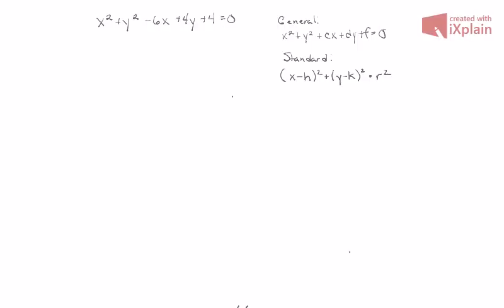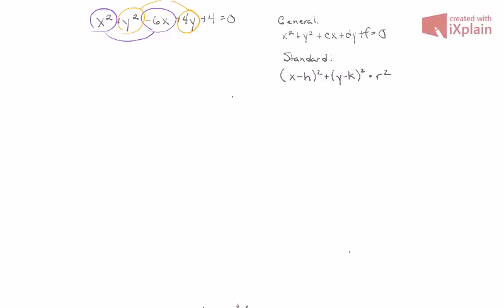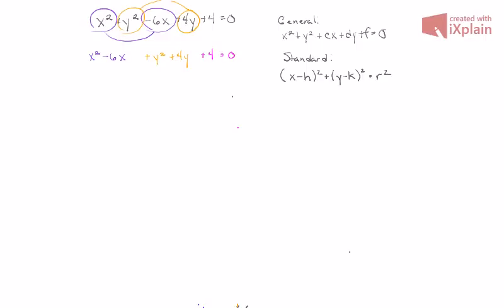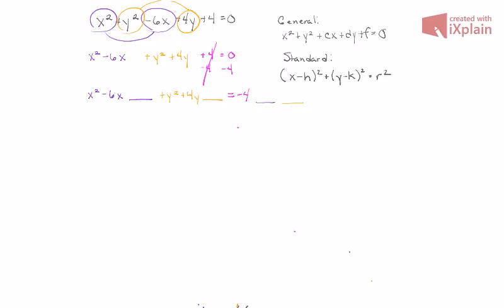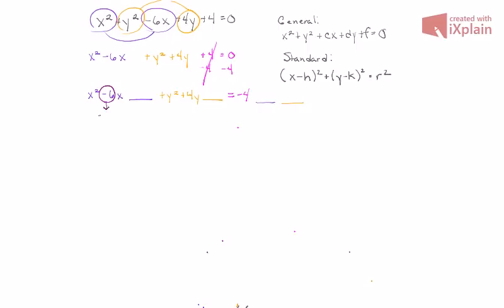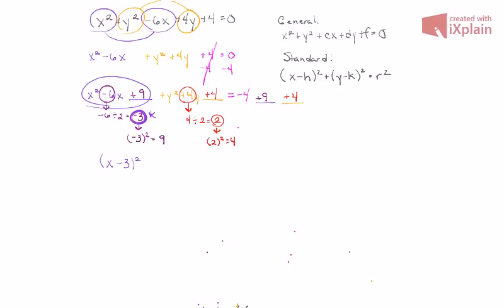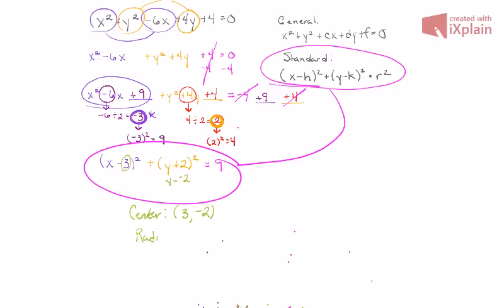MAT150 Section 2 4, #91